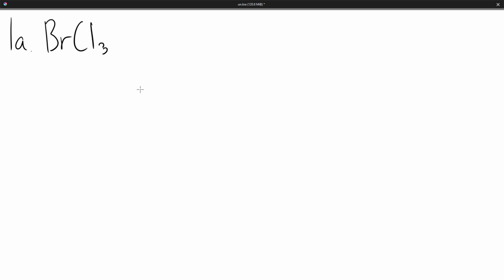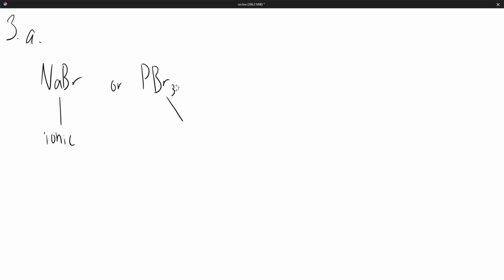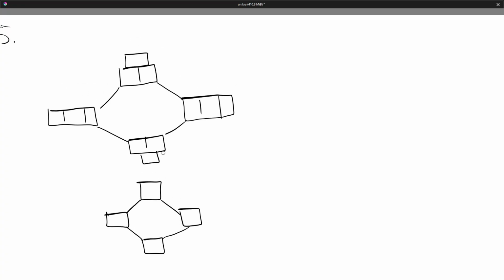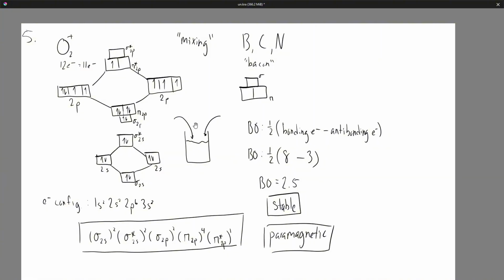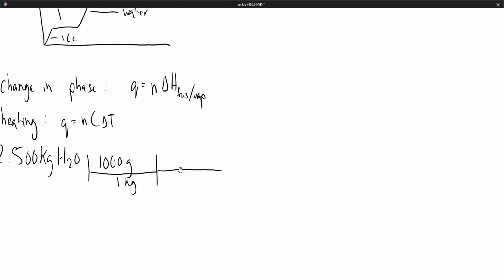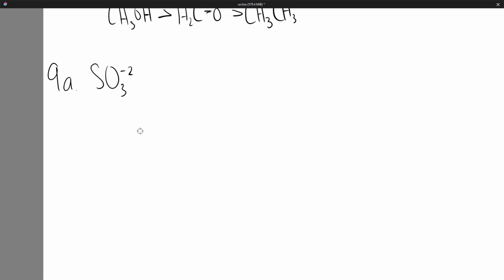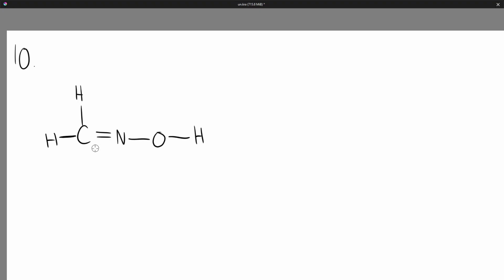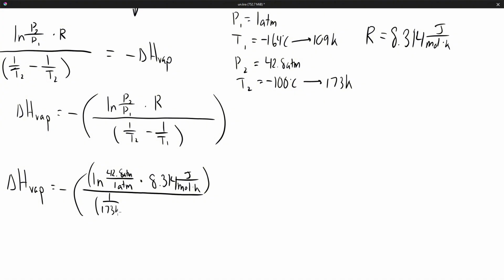CHEM 150 Exam 4 Study Guide Walkthrough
Sorry if my voice is too quiet, I swear it's my mic and not me.

Timestamps:
0:05 - Problem #1
4:06 - Problem #2
8:57 - Problem #3
14:02 - Problem #4
18:11 - Problem #5
27:41 - Problem #6
34:06 - Problem #7
43:04 - Problem #8
46:16 - Problem #9
54:57 - Problem #10
59:57 - Problem #11